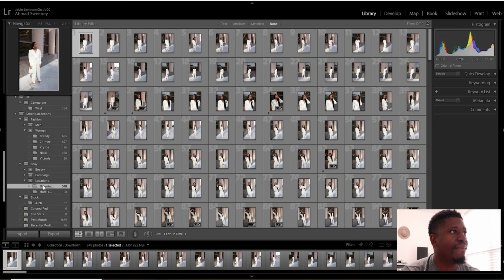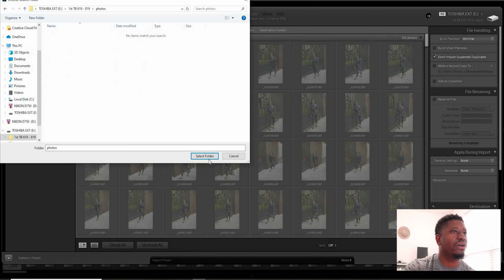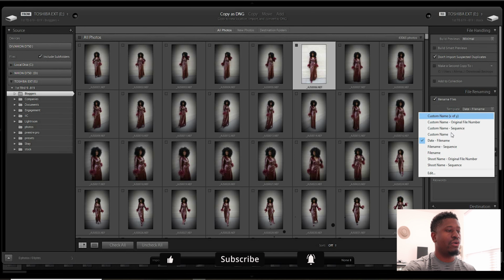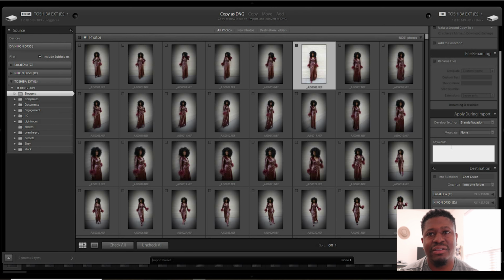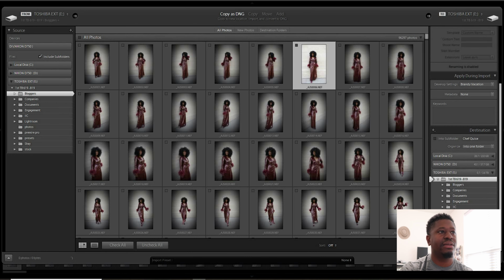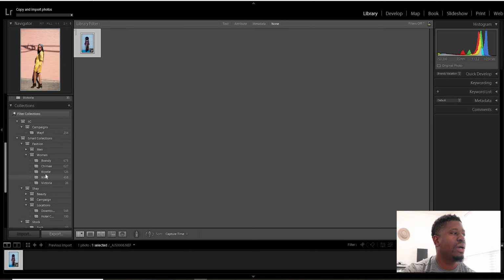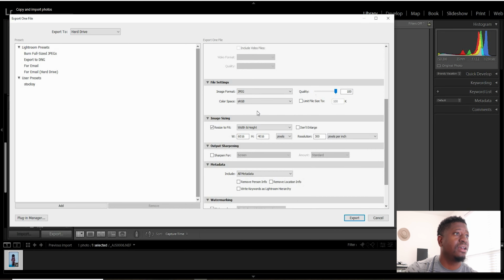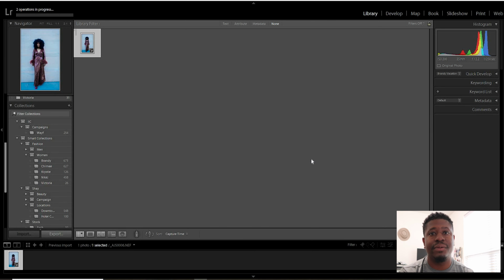Best Lightroom Import and Export Setting for High Resolution JPEGs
I talk through the import and export settings i use for high quailty jpeg files.

Shop All products here:
Camera -Nikon D750

Camera option 2 - Canon EOS

Ring Light

Lighting Equipment

Prints